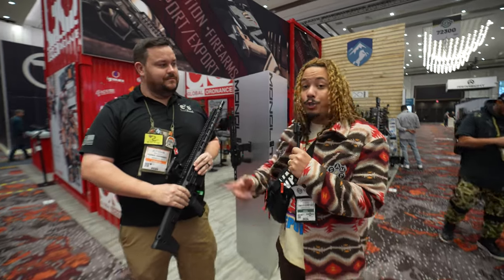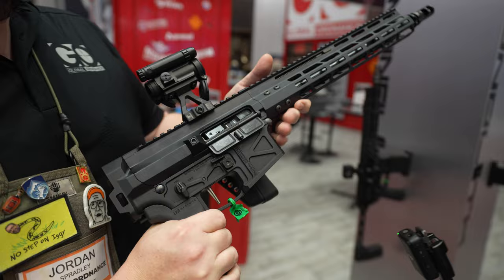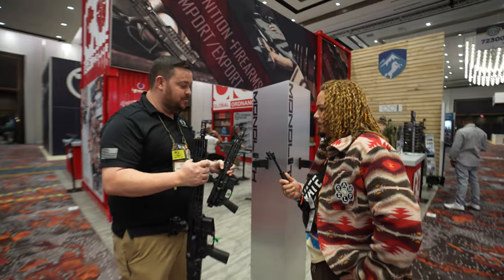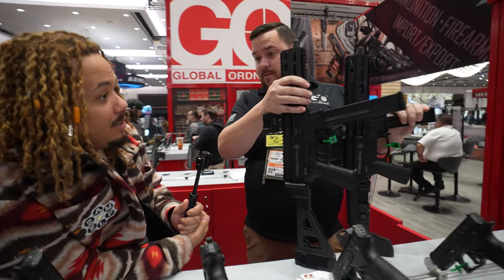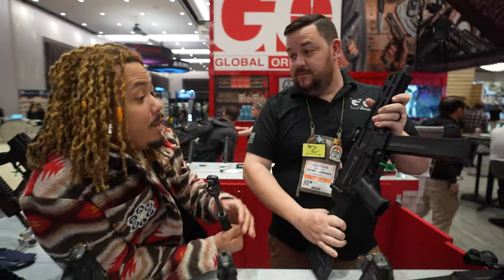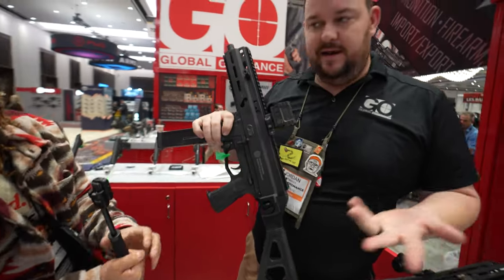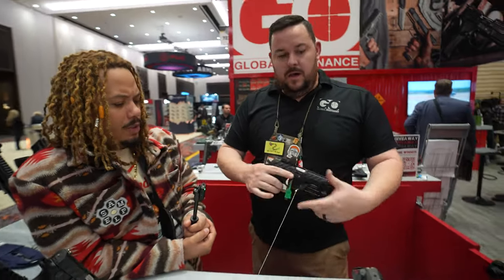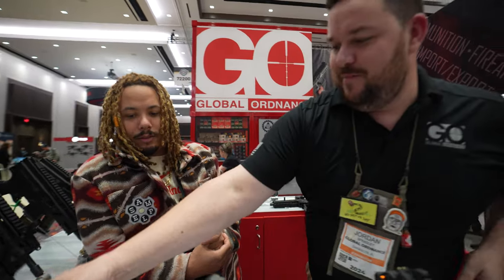The UMP at HOME ! Global Ordinance Releasing A Stribog in .45 ACP